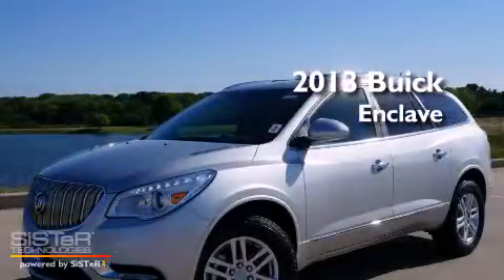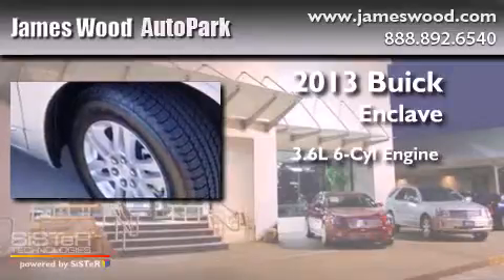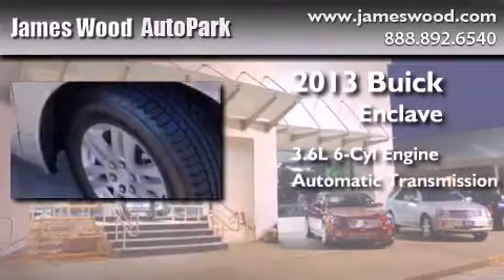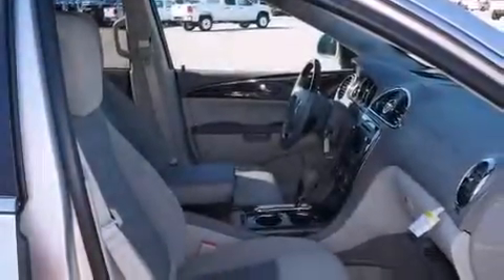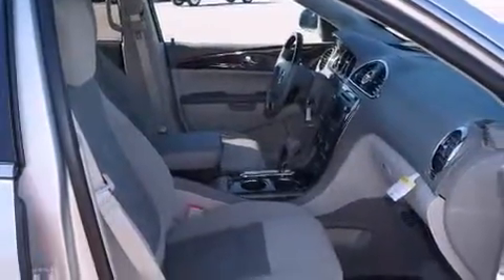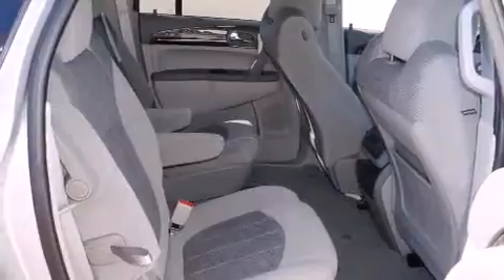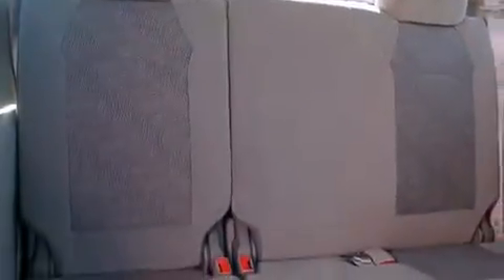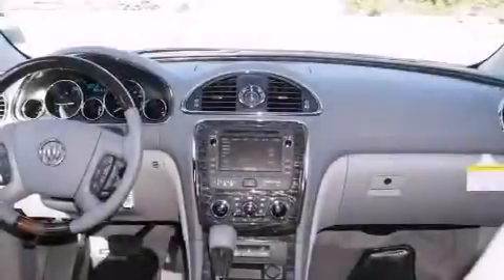2013 Buick Enclave Denton TX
We've been honored to serve the Denton TX area , we promise that your experience at our dealership will exceed your expectations ! Year : 2013 Make : Buick Model : Enclave Engine : 3.6L 6 Cyl. Fuel Injected Trans . : 6 Speed Automatic Exterior : Quicksilver Metallic Miles : 10 Stock : 232766 James Wood Autopark I35E South Denton , TX 76205 Welcome to James Wood - your source for quality new and used cars from Buick , Cadillac , Chevrolet , GMC , Hyundai , and Pontiac . With two north Texas locations to serve you - Decatur and Denton - our new and used car sales force is ready to assist with your next new or used car purchase . We have a large inventory of new and used cars ready for delivery today . Proudly serving the Dallas and Fort Worth Metroplex ! The James Wood Auto Group's business philosophy is to provide our customers with quality Chevrolet , Pontiac , Hyundai , Buick , GMC , and Cadillac cars , trucks and SUVs , but also provide great value and service . We are celebrating 30 years in the automotive business in the Dallas - Ft . Worth , Texas area , and it is our policy to treat every visitor that enters our Chevy , Pontiac , Buick , GMC , Hyundai , and Cadillac dealership doors as an honored guest without exception . The bottom line is we work hard every day to provide a friendly and professional sales experience for the car or truck buyer , quotes Mr . Wood . Every customer deserves that and we guarantee that you'll find it at the James Wood dealerships . 2013 Buick Enclave Denton TX